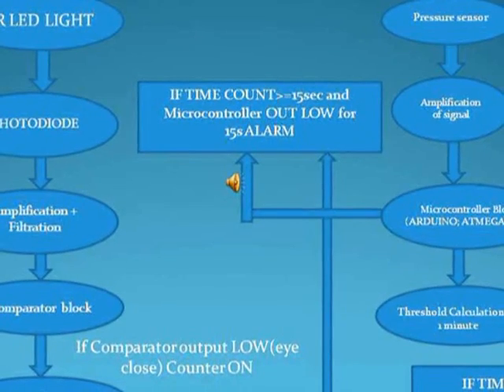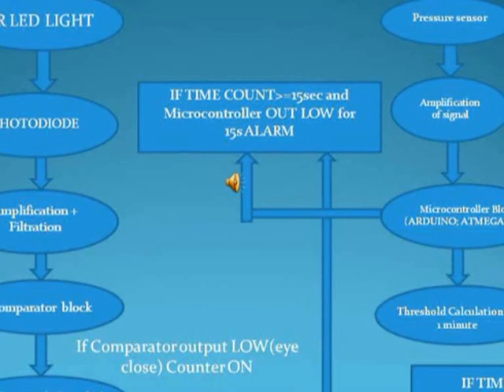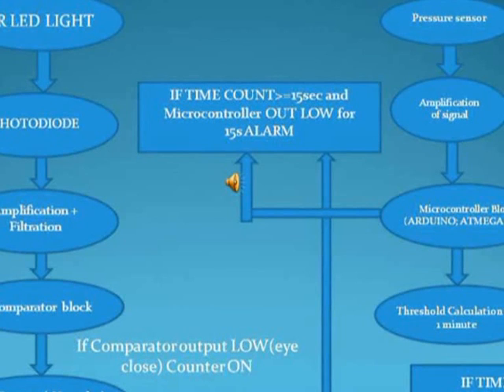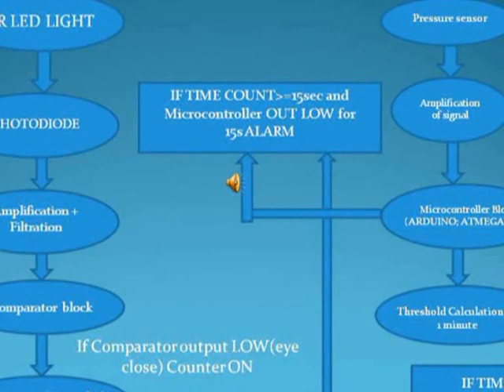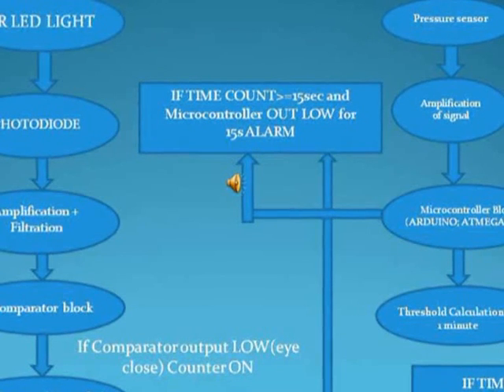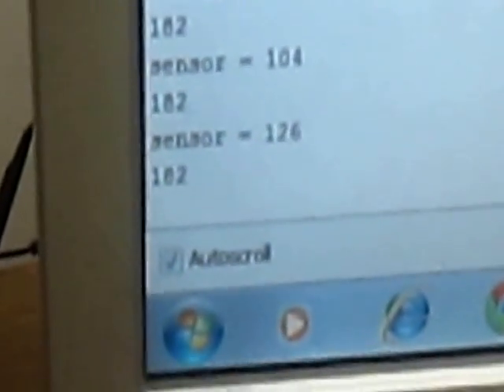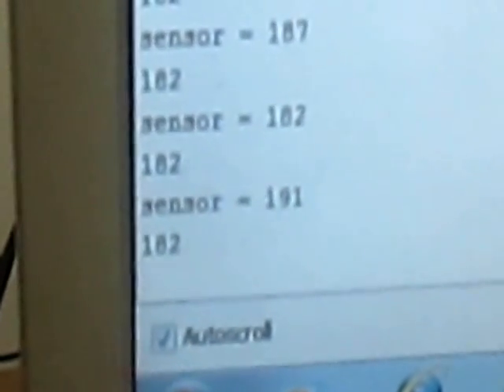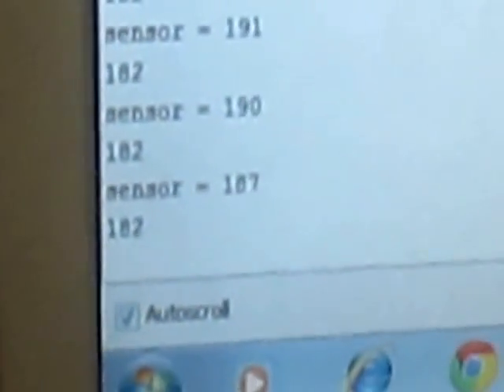TIIC IADC 2014- TEAM 59.1-DESIGN OF AN EFFICIENT DRIVER DROWSINESS DETECTION SYSTEM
This project, an entry for Texas Instruments analog design contest 2014, demonstrates the build and the working of a drowsiness detection system. Our system comprises of two sections : Blink and pressure detection. The video is a complete guide to developing such a system.